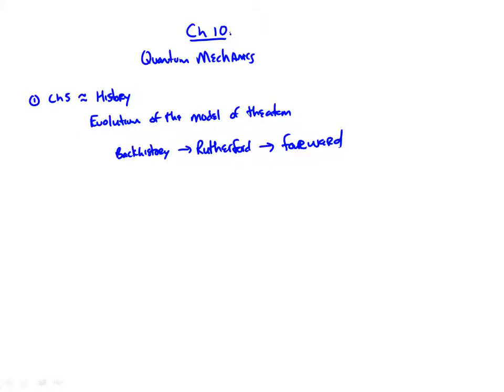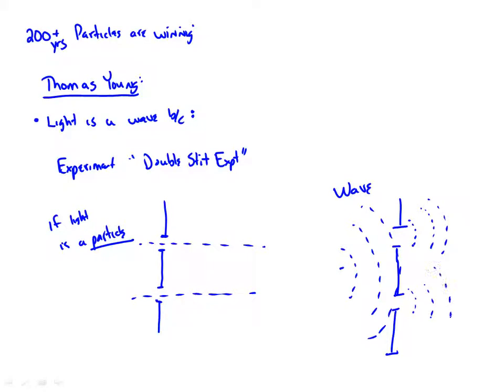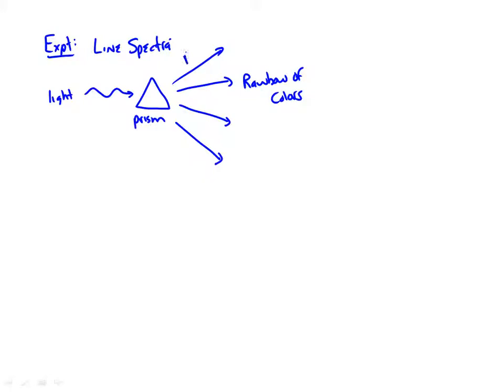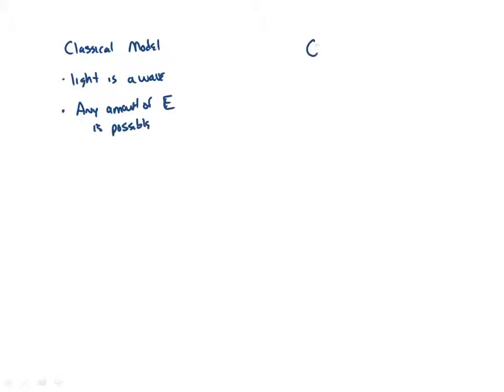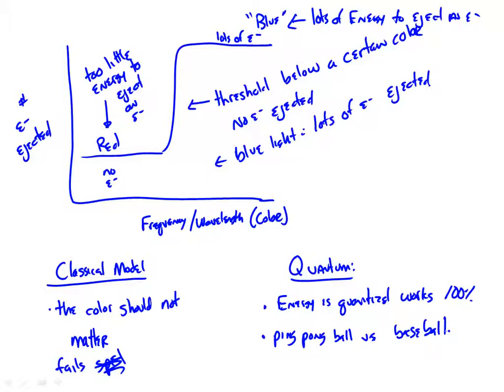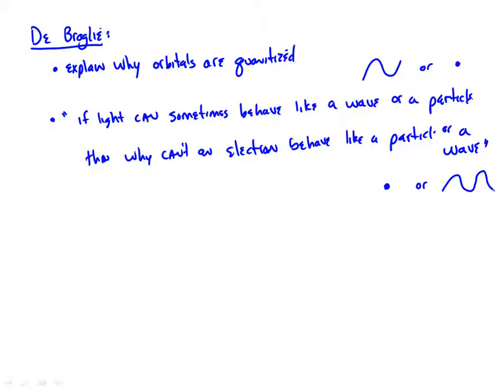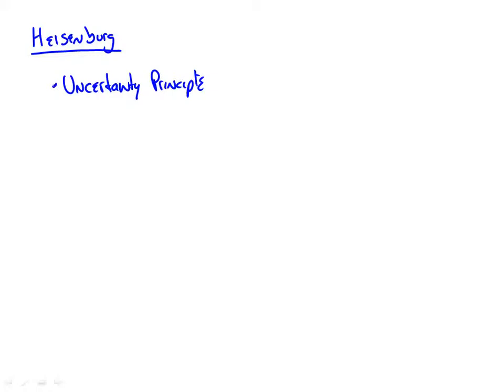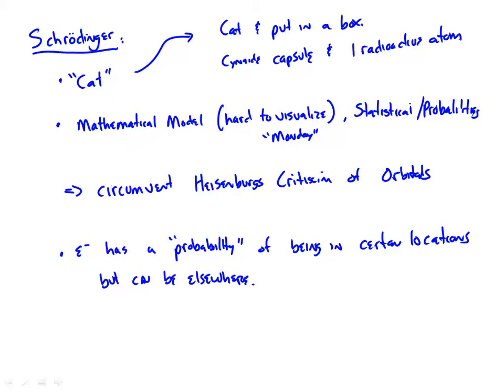10 31 13 che101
Chapter 10 ab